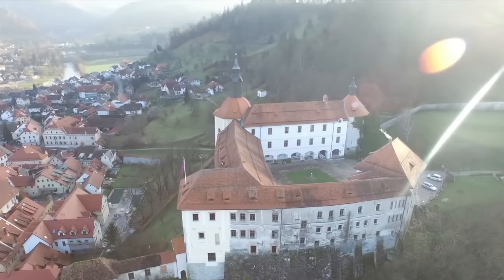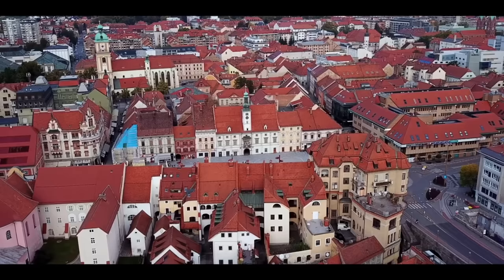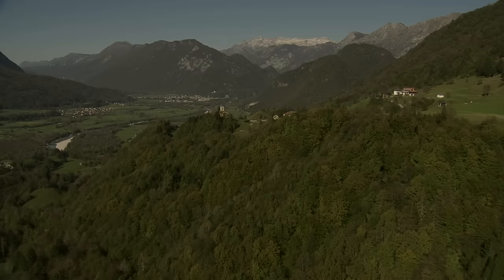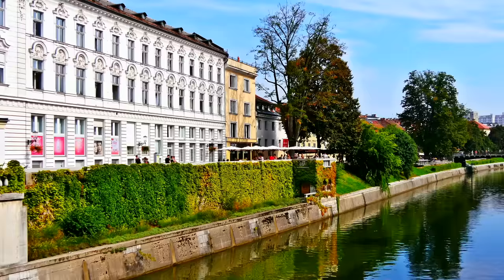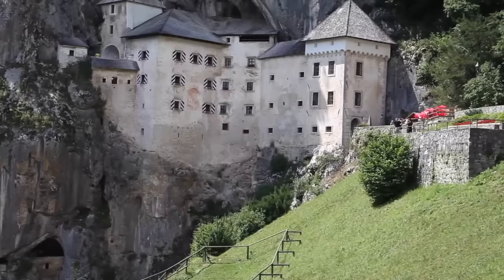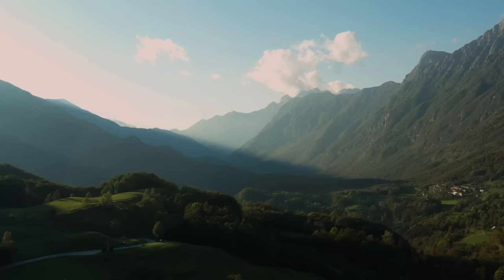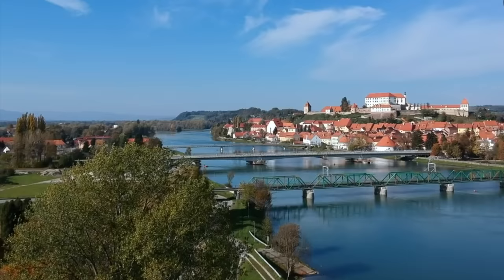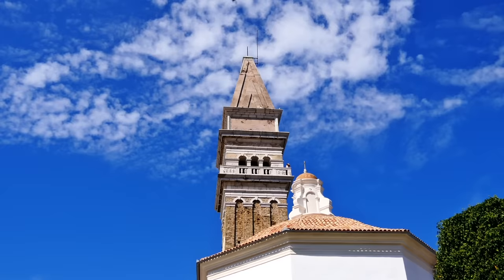10 Most Beautiful Places to Visit in Slovenia 4K 🇸🇮 | Slovenia Travel Video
10 Most Beautiful Places to Visit in Slovenia 2023. Some of the best places to visit in Slovenia are right here in this travel video. From the fairytale-like city of Ljubljana, with its dragon bridge and Baroque architecture, to the dozens of castle-topped towns that dot the Carnolian countryside, the iconic Lake Bled at the foot of the Julian Alps all the way to Istria’s Adriatic coast, beautiful Slovenia has awesome landscapes one after the next. A slovenia tour is what you need so check out the playlist below for more.